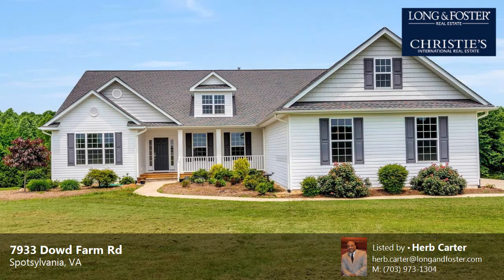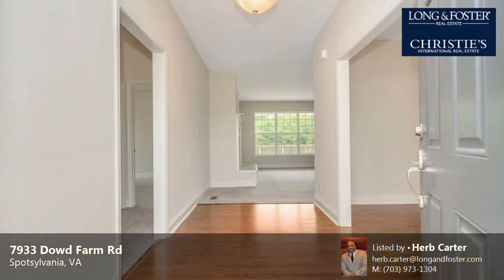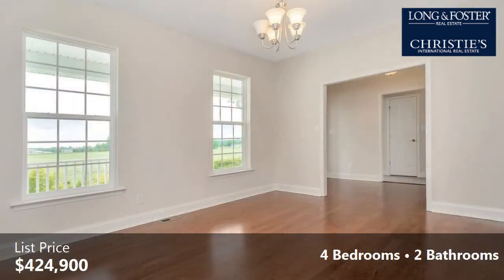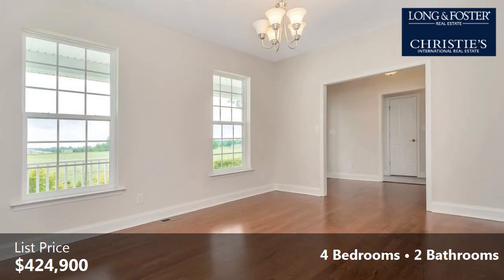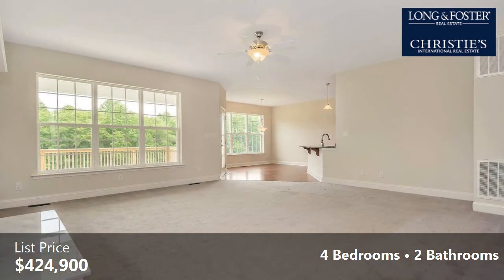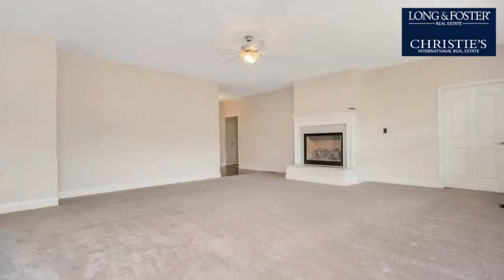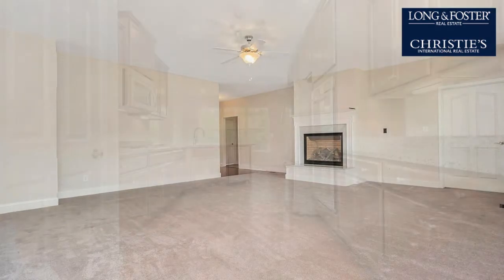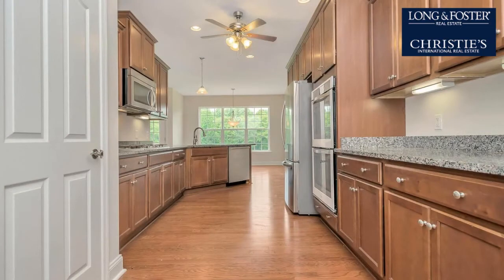Sale: 4 Beds - 2 Baths - 2530 sq ft - Spotsylvania - VA [$424,900] MLS #: SP10264960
-- SUMMARY:
Real estate for sale - Detached: 4 Beds - 2 Baths - 2530 sq ft - 7933 Dowd Farm Rd Spotsylvania - VA [List Price: $424,900]
MLS #: SP10264960

-- DESCRIPTION:
FABULOUS RAISED RAMBLER ON OVER 4 ACRES WITH NO HOA!!  THE RURAL SETTING WILL MAKE YOU FORGET ALL ABOUT BEING CLOSE TO THE CITY.  THE INSIDE SPLIT BEDROOM DESIGN FEATURES HARDWOOD FLOORS, FORMAL DINING ROOM, HUGE FAMILY ROOM W/GAS FIREPLACE, A WONDERFUL KITCHEN W/GRANITE COUNTERS AND STAINLESS APPLIANCES AND A HUGE MASTER SUITE WITH WALK-IN CLOSET. RELAX ON YOUR FRONT PORCH OR COOKOUT ON YOUR DECK